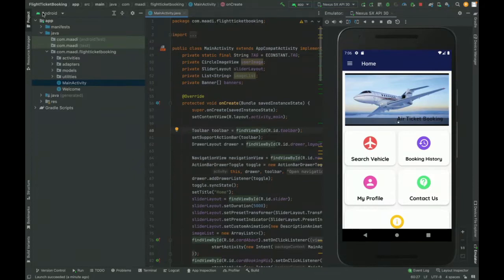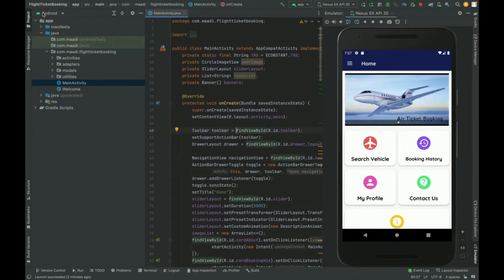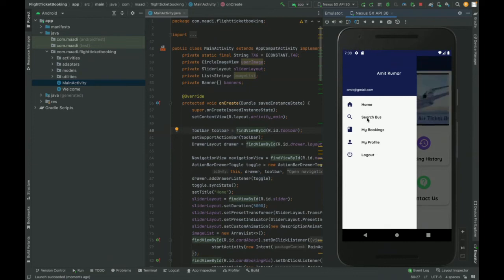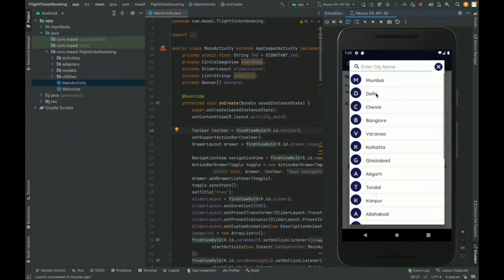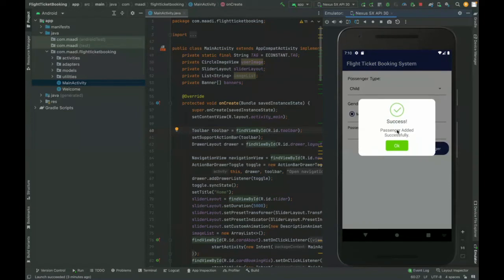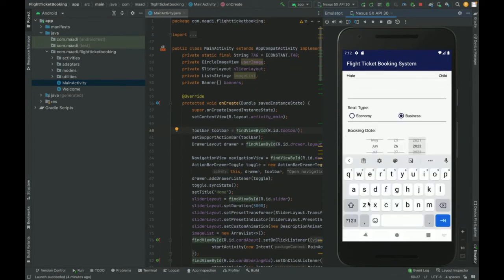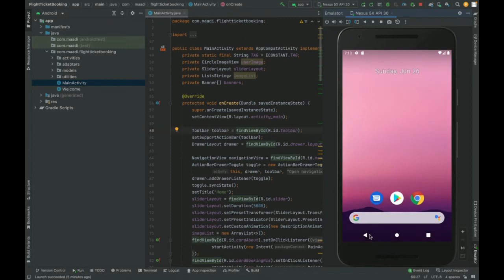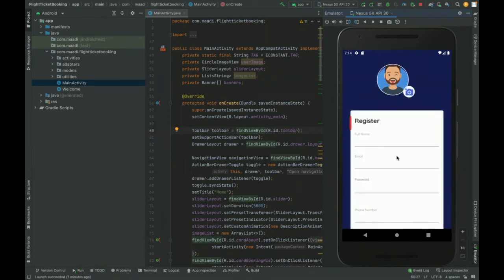Flight Booking System | Android Project Tutorial | Android CRUD Project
Flight Booking System is a Android and MySQL project where all backend we have developed in Web API with MySQL Database and all UI Flight Booking System  we have implemented in Android.

Flight Booking System Android Projects Tutorial
Flight Booking System Download
Android CRUD operation example
Android Tutorial
Android example
Android final year project
Android project
Android tutorial
Android tutorial
Android MVC Example
Android tutorial
Android configuration